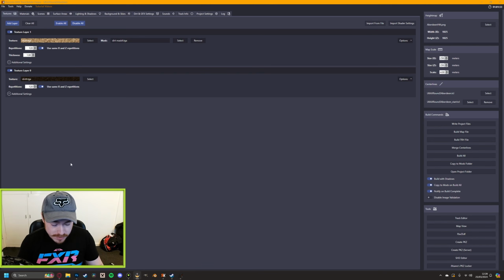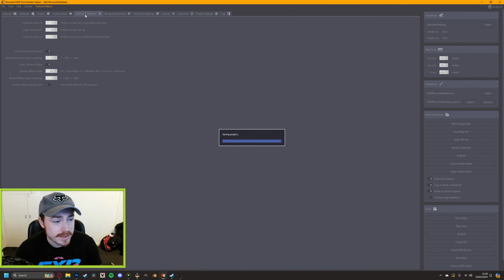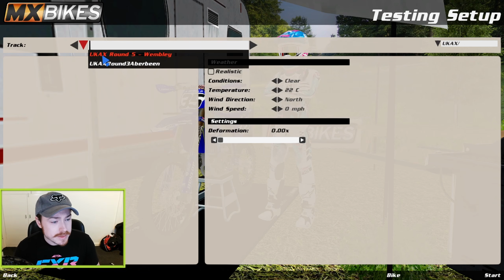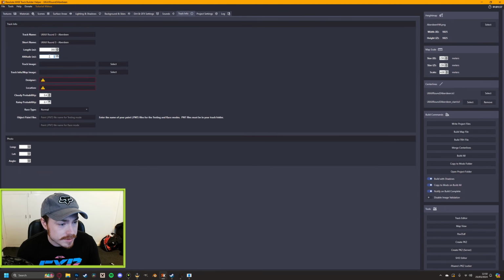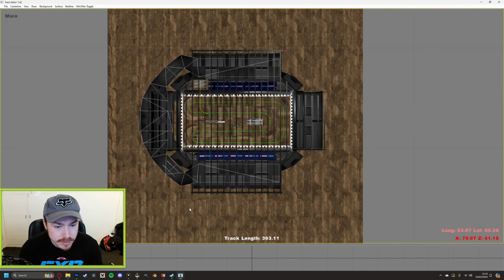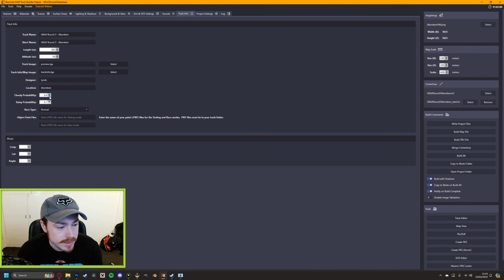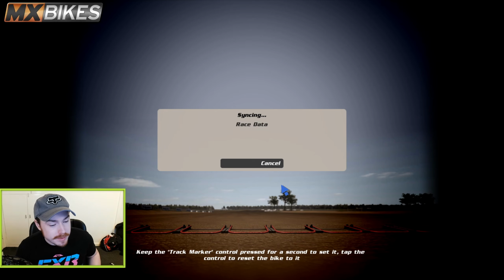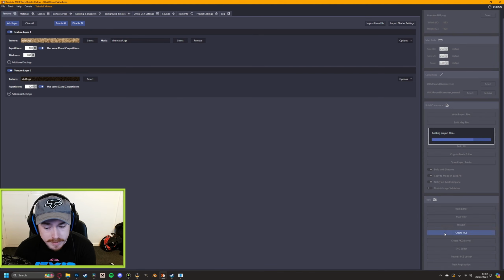MX Bikes Tutorials - Track Building Episode 6: Final Touches